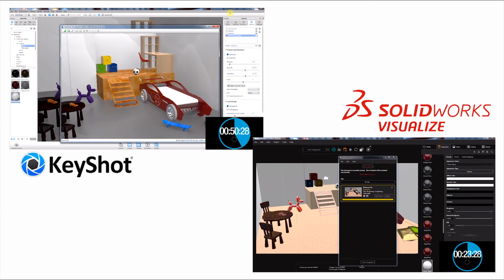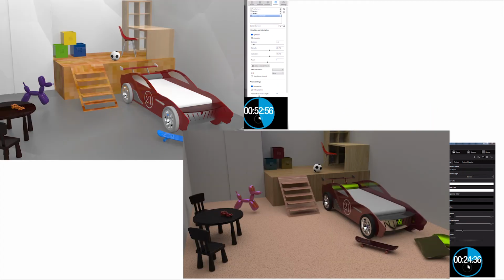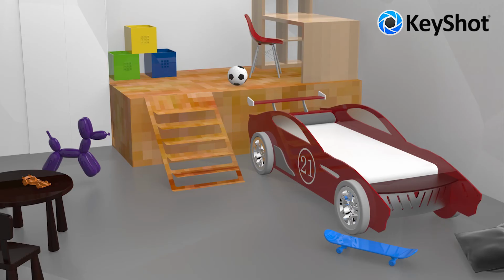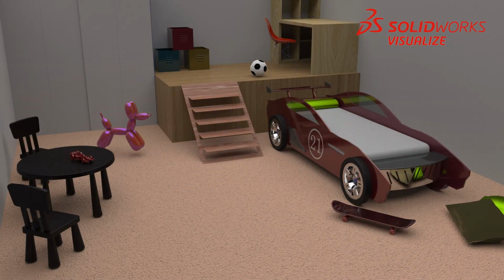SOLIDWORKS Visualize vs. Keyshot - Out of the Box Settings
In this side-by-side comparison video, we put the high-end rendering capabilities of SOLIDWORKS Visualize up against Keyshot. This is a high-level video covering out of the box settings for the user interface, import and final rendering times.